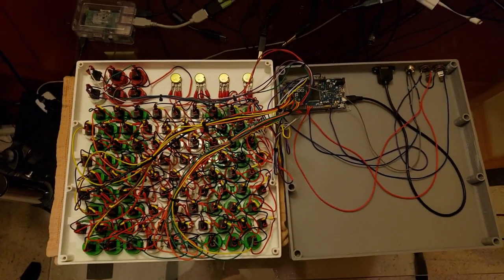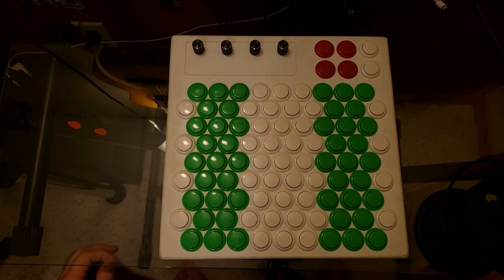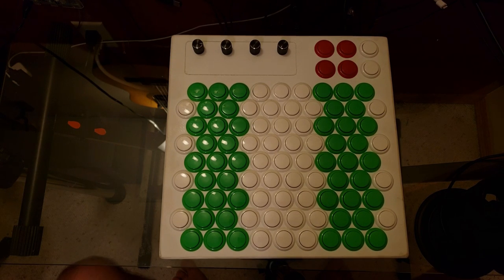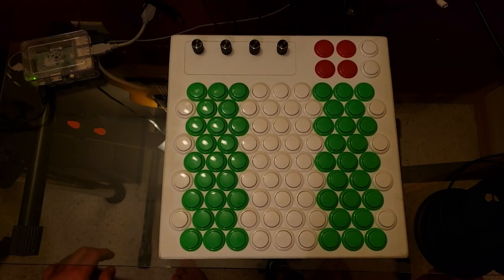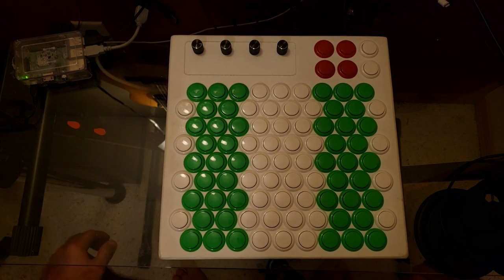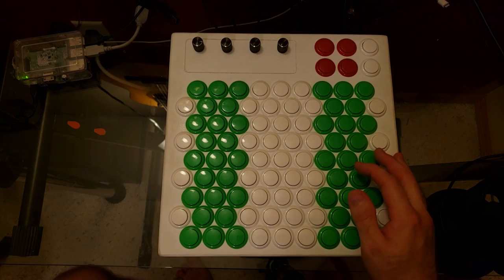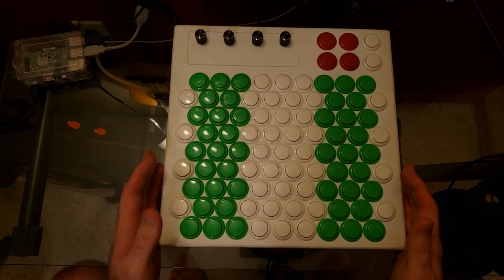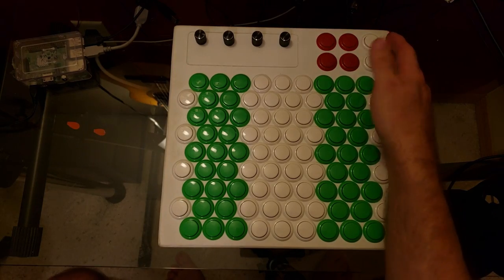Melodicade - Arduino Based MIDI Instrument Prototype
A video demonstration of a prototype Arduino Due powered DIY isomorphic MIDI keyboard (also known as a "jammer" keyboard) that I have been working on this year.  It uses a key layout known as Wicki-Hayden, which arranges note intervals such that scales and chords maintain the same patterns and shapes when transposed into different keys, unlike traditional piano keyboards.

If you have an iPad and are interested in experimenting with isomorphic keyboards, I highly recommend the excellent Musix Pro app!

Timestamps:
0:00 - Intro
0:26 - Background and history of the project
1:20 - Sample playing (Castlevania III - Prelude)
2:36 - Description of the Wicki-Hayden note layout
4:12 - Sample playing (heavily simplified Green Onions)
5:00 - Feature rundown of the Melodicade
8:15 - Sample playing (State Anthem of the Soviet Union)
9:24 - Additional feature rundown of the Melodicade
10:14 - Sample playing (Scotland the Brave)
11:40 - Outro